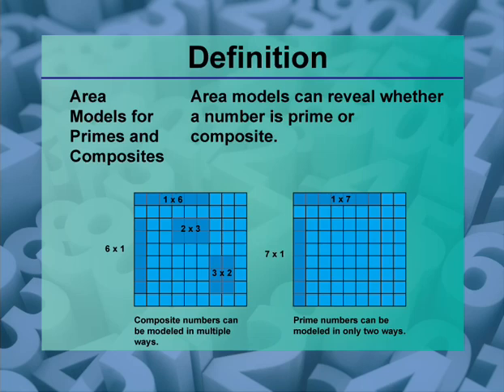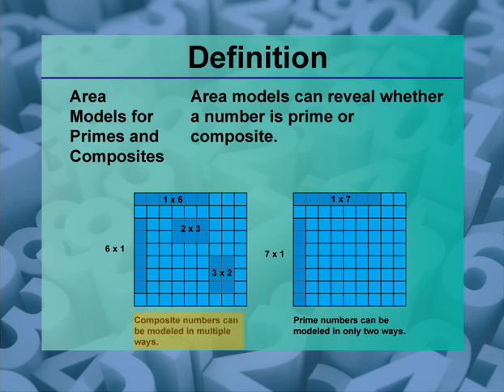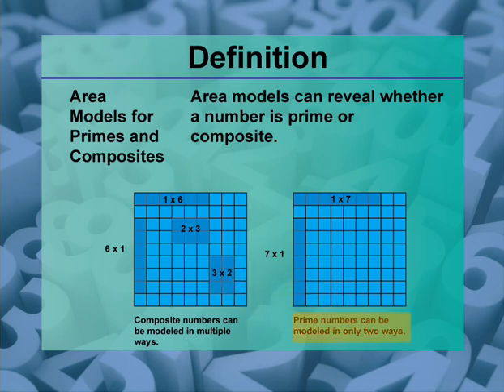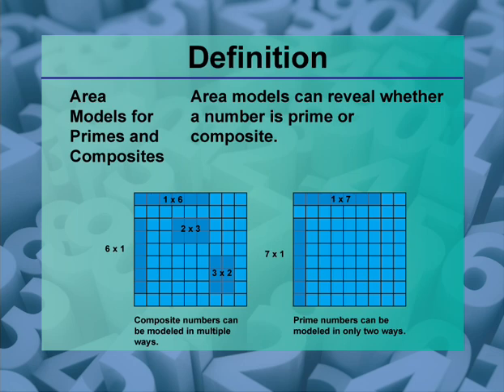Video Definitions: Primes and Composites: Definition 1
This is part of a collection of video definitions of different terms on the topic of prime and composite numbers.

This video supports Common Core Standards: CCSS.MATH.CONTENT.4.OA.B.4, CCSS.Math.Content.4.OA.B.4a, CCSS.Math.Content.6.NS.B.4